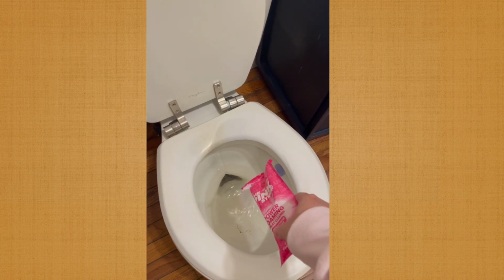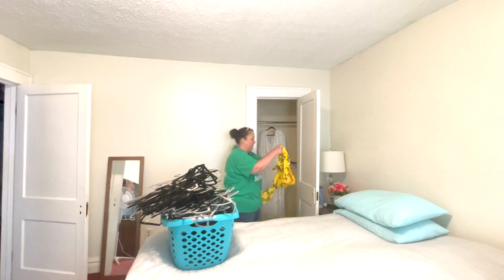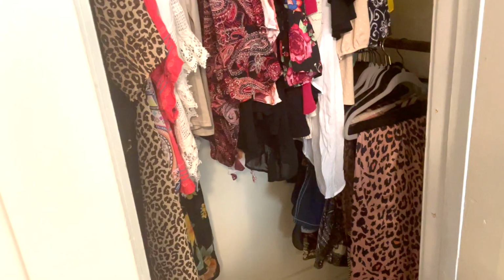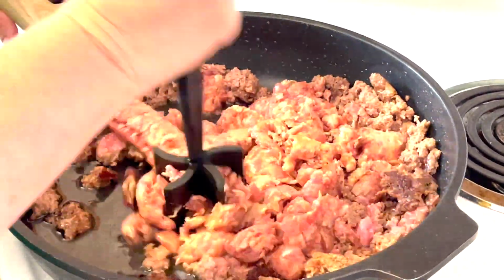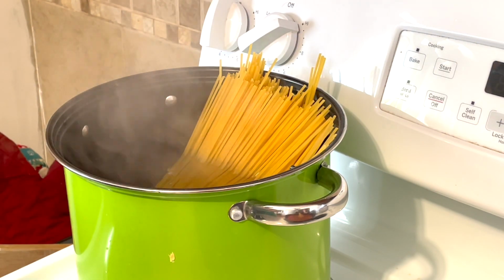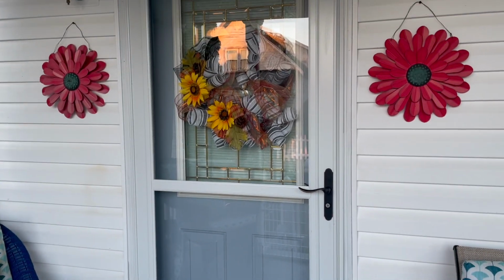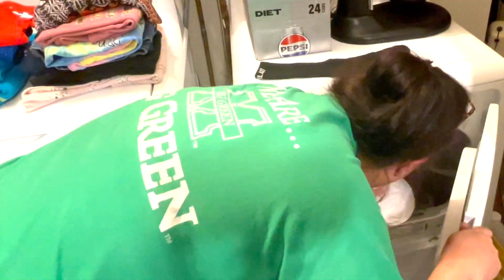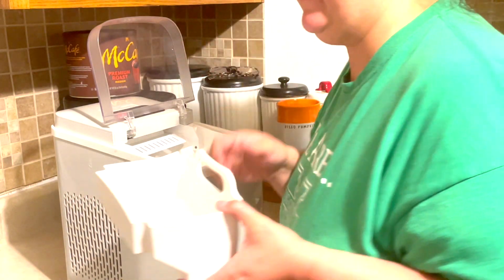Getting Chores Done Vlogtober 2024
Getting chores completed.
Fall recipes
Microfiber cloths
Hardwood wet/dry vac
Heidi’s Home
Thank you so much for checking out my channel. Have a fabulous week.